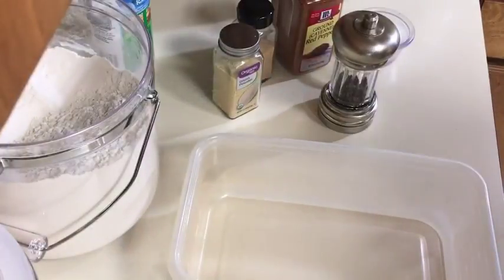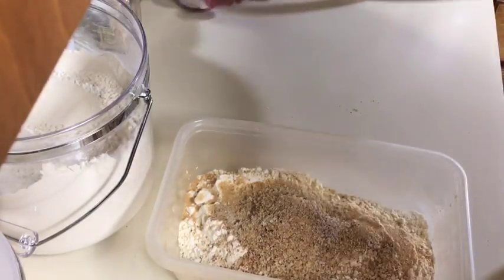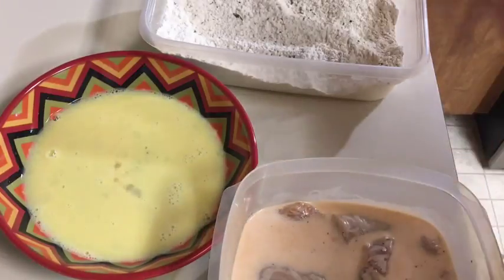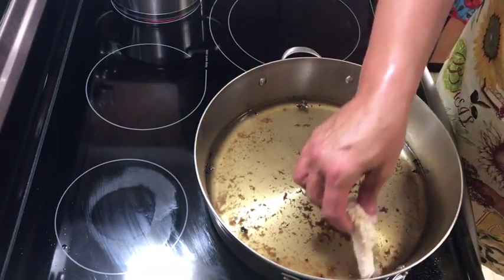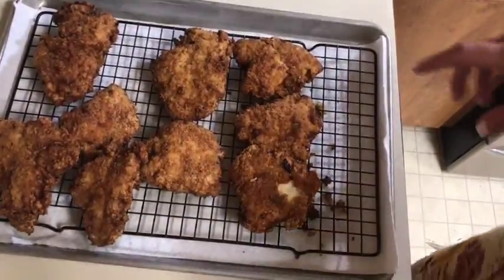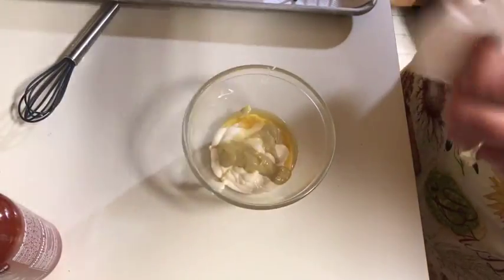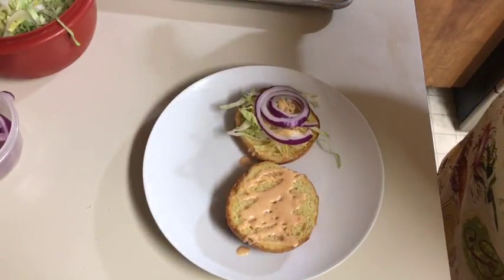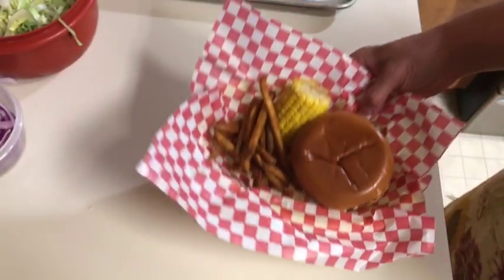Spicy Fried Chicken Sandwich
Hello everybody! Tonight we decided to share a recipe we prepared for dinner a few nights ago. This came out so well and Ella is still eating the leftovers! LOL

I hope you enjoy this recipe and try it for yourselves.